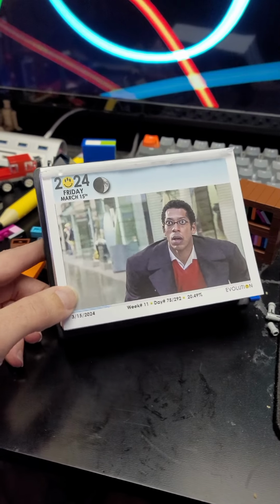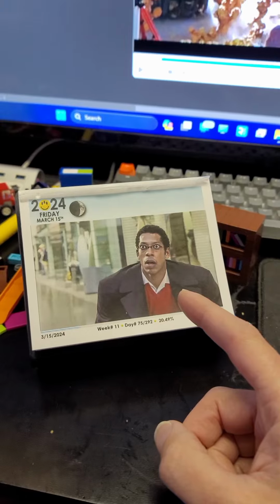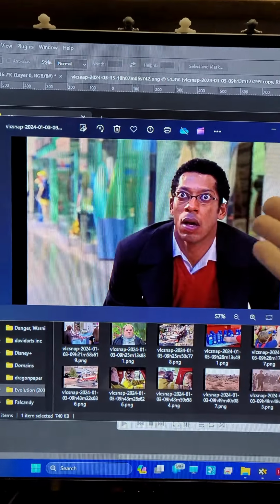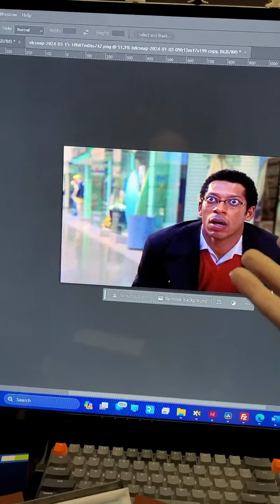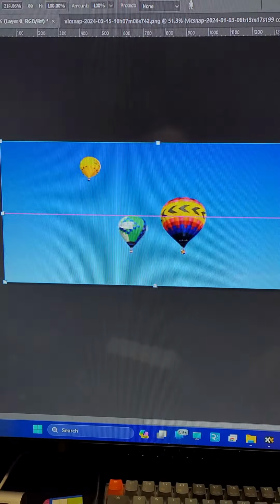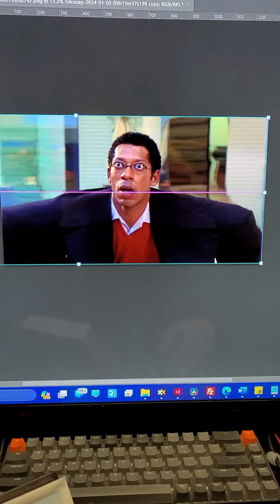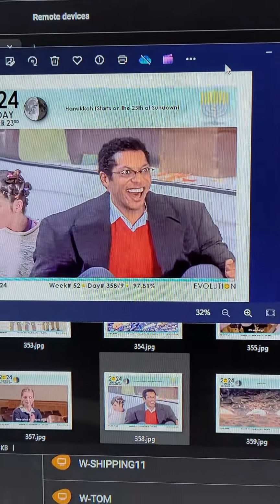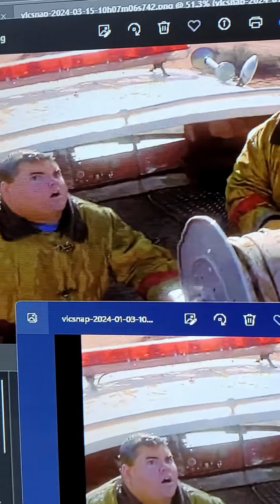Evolution-a-Day Calendar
A funny thing happened to some of the frames on my custom page-a-day calendar, featuring still frames from the 2001 masterpiece, Evolution, starring David Duchovny, why don't you love me?

Sincerely,
Nick D. Clements

video213